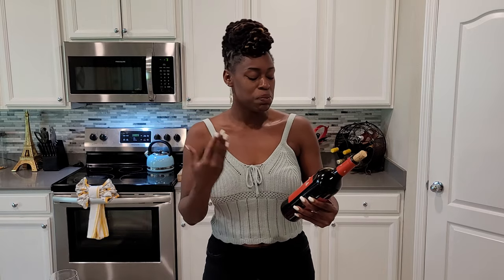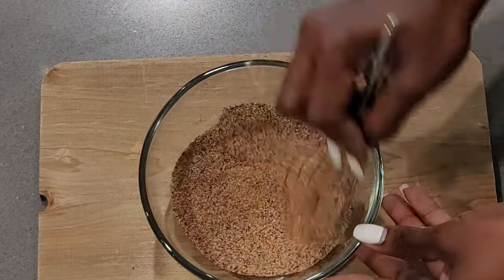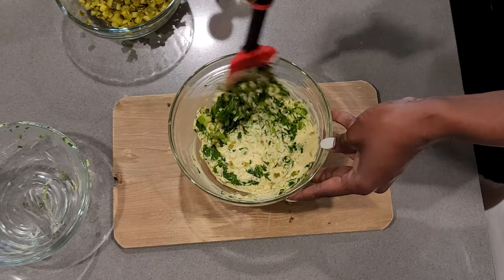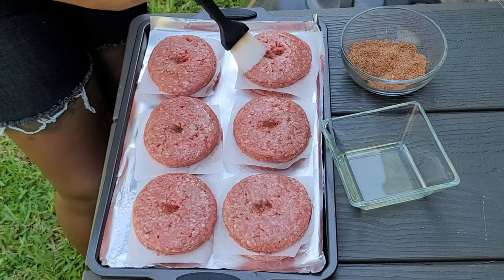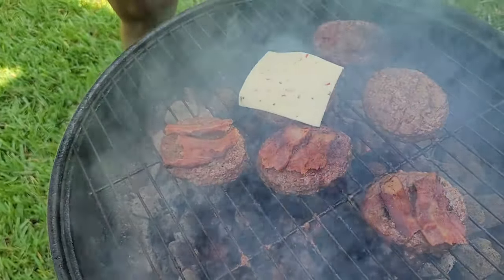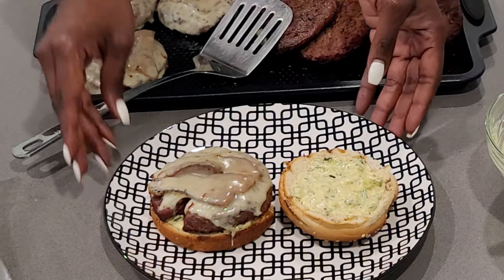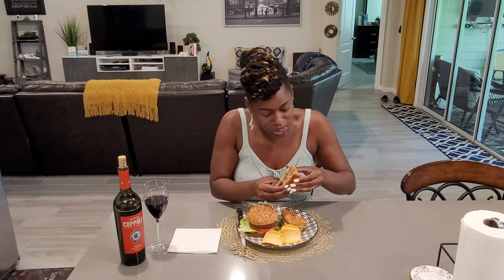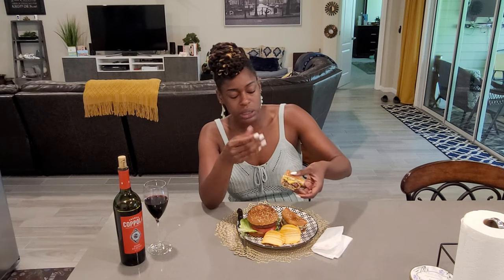Louisiana Burger - Bobby Flay recipes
How to make Louisiana Burger-Bobby Flay recipes

Hey Foodies 😃  In today's video you will see how to make this quick and easy Louisiana Burger recipe! This meal is a quick and simple. Louisiana Burger. You will surely enjoy this when its done!!!